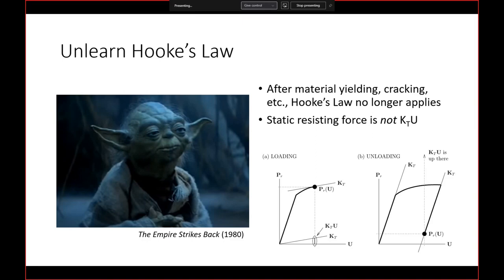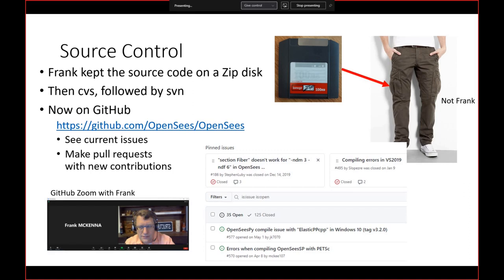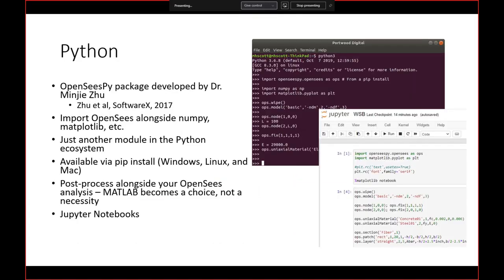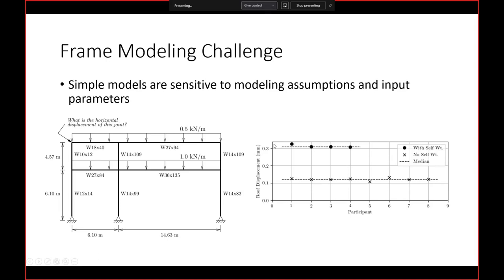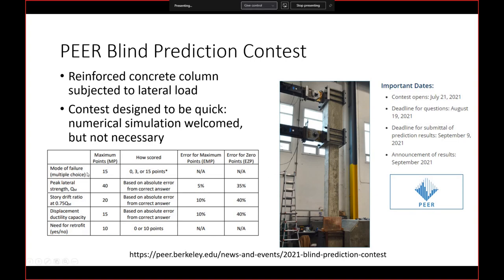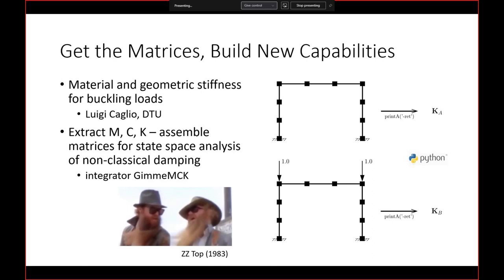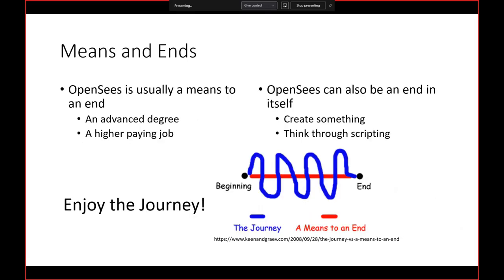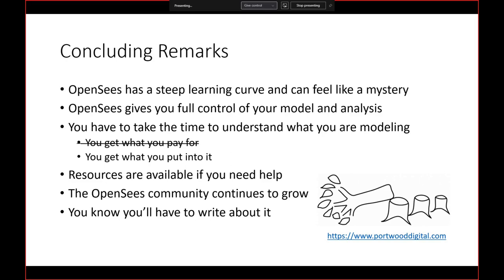OpenSees Past Present and Future, by Michael Scott at the EOS 2021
Here is the presentation that Prof. Michael Scott, one of the key developers of OpenSees, gave at the EOS 6th International Short Course on Seismic Analysis of Structures at the University of Palermo, Italy.